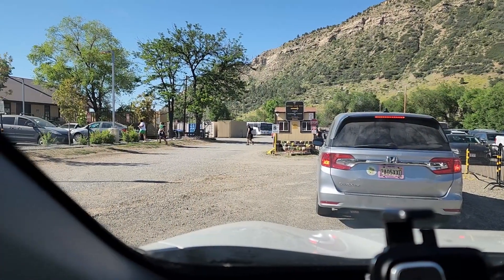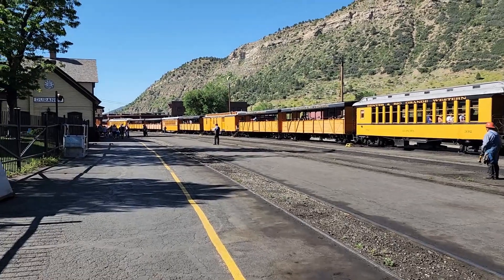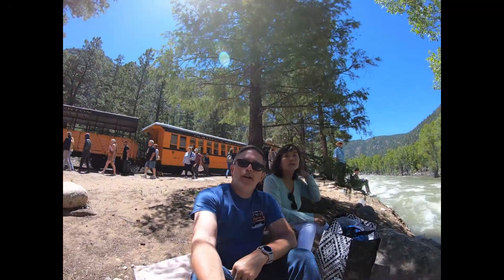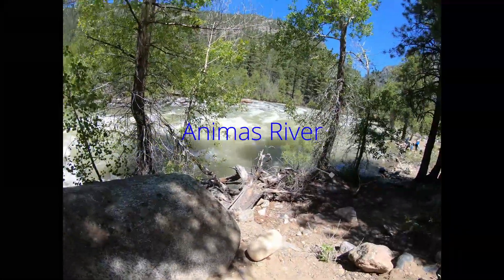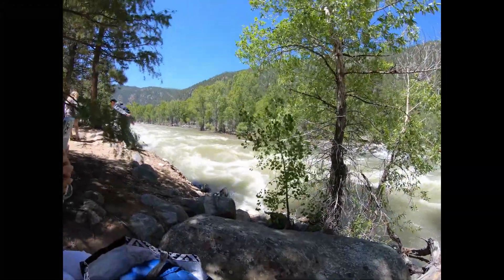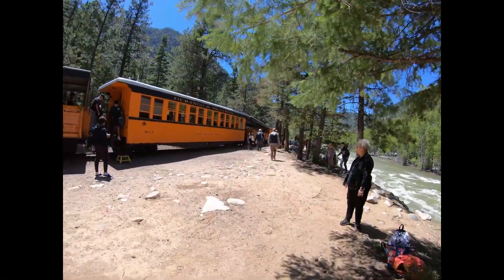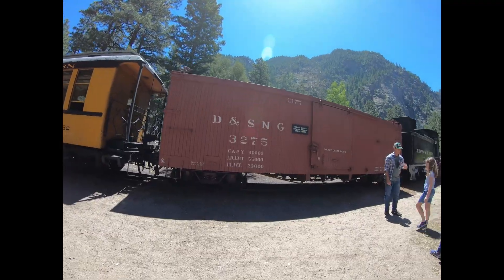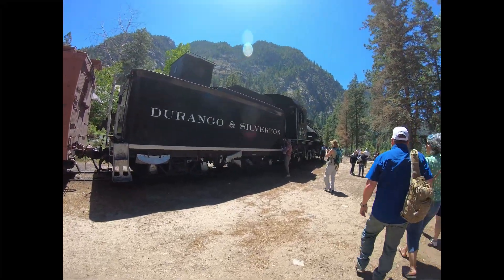Durango & Silverton Narrow Gauge Railroad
In this video, we take the train ride from Durango to the Cascade Canyons. The ride offers stunning views of the mountains and the Animas River.  We cover some history of the narrow-gauge railroad and stop off for a sack lunch before heading back.

check me out on Tik Tok  @johnjenny03